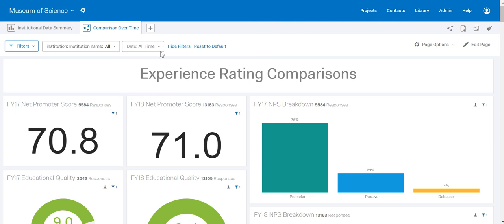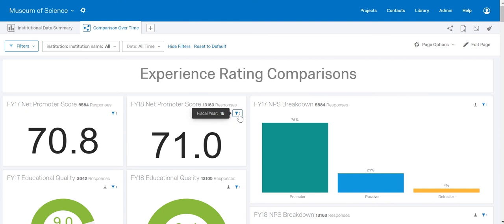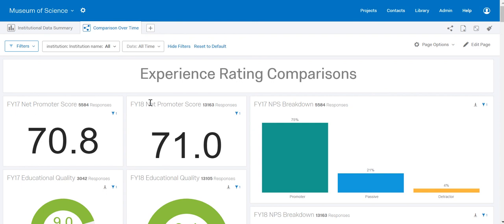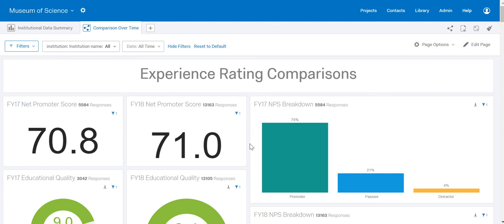09 Comparison Over Time Page